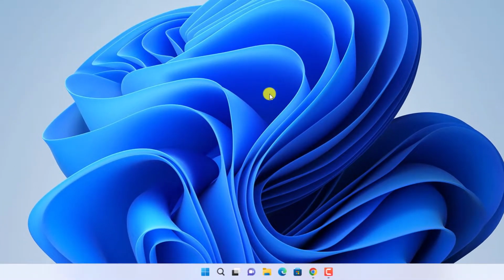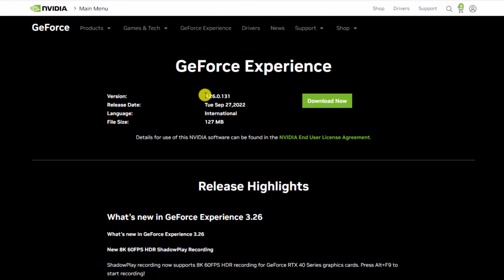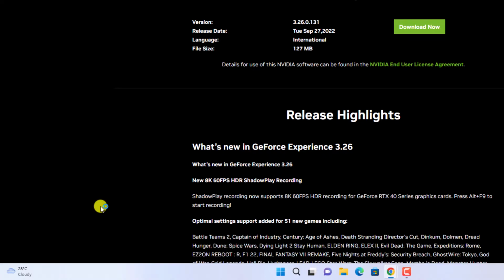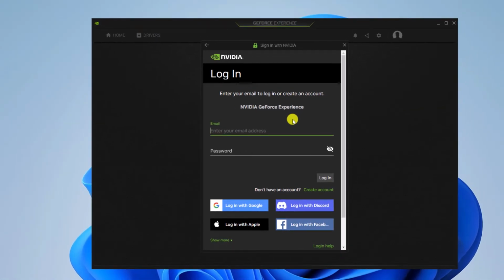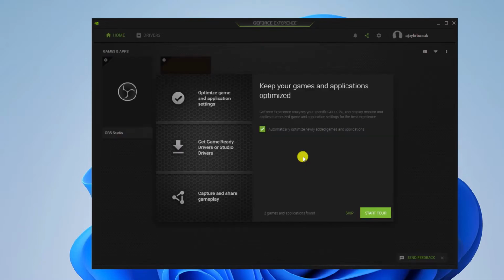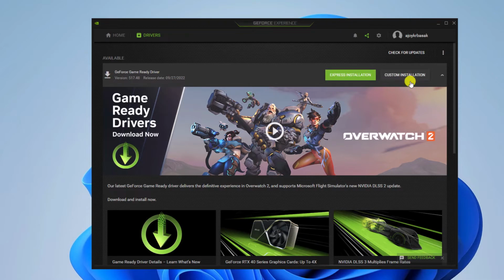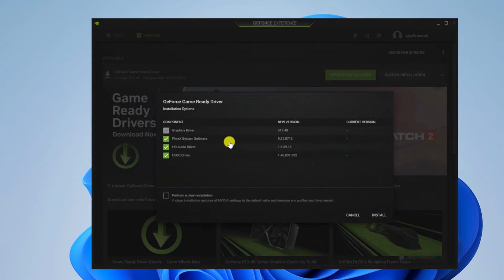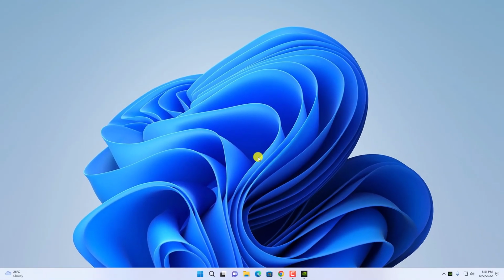How to Update NVIDIA Graphics Card Drivers on Windows 11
In this video, we are going to learn How To Update NVIDIA Graphics Card Drivers on Windows 11. If you have an NVIDIA graphics card then you can use NVIDIA GeForce Experience to install and update the drivers.